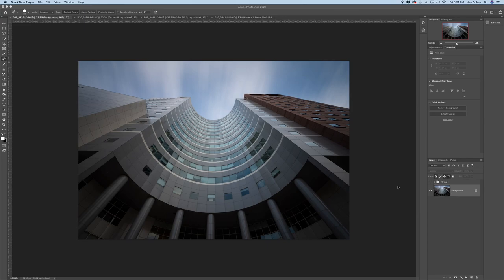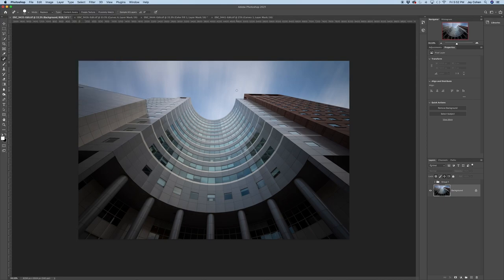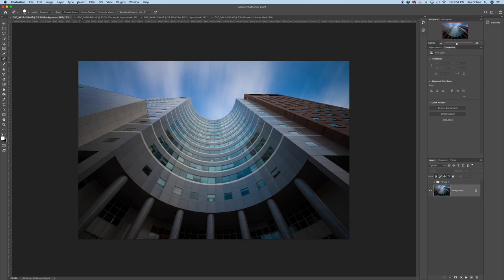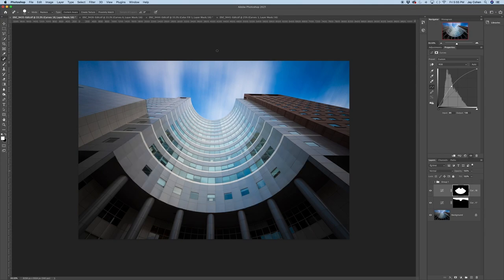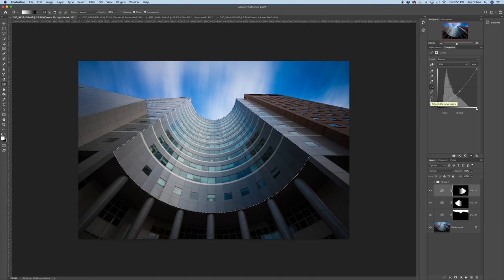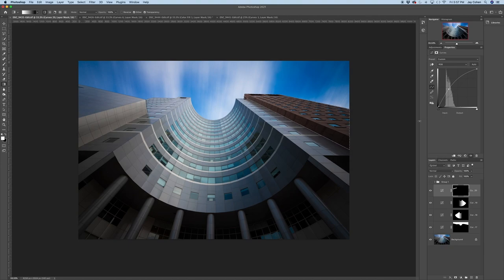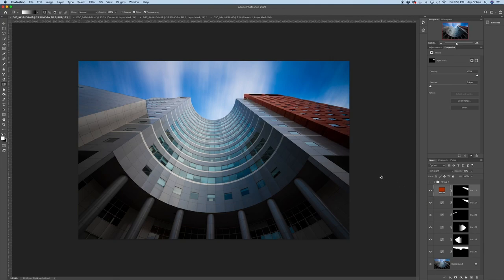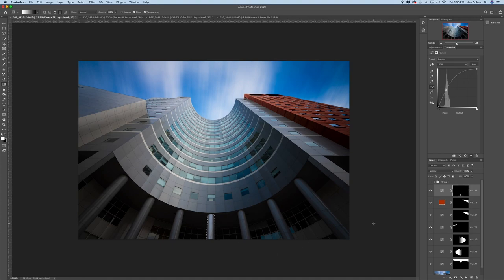How I Photographed and Processed a Fine Art Architectural Image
See how I created this architectural image including my Photoshop processing. Location is Bridgeport, Connecticut.